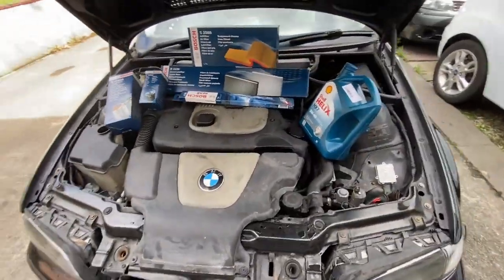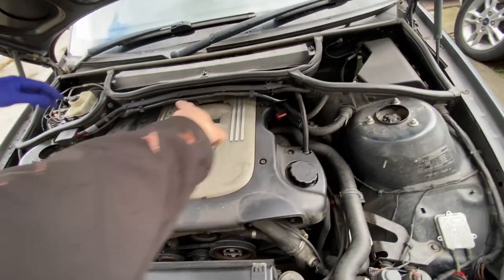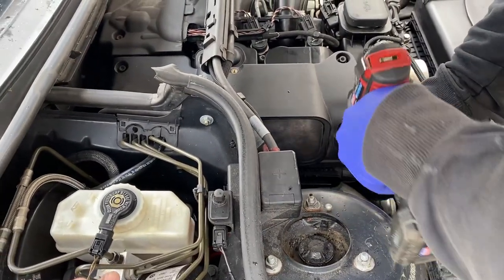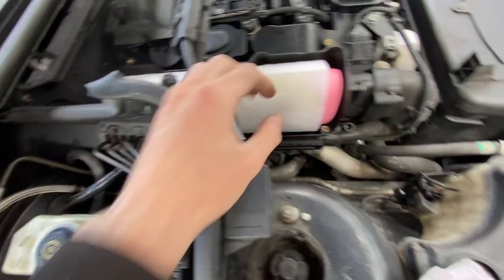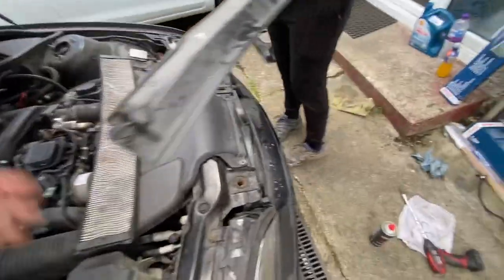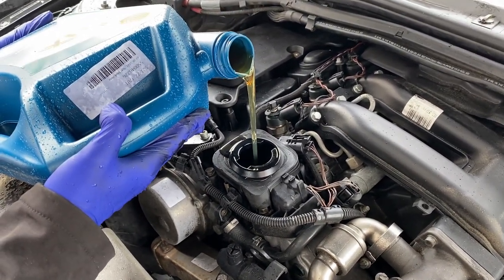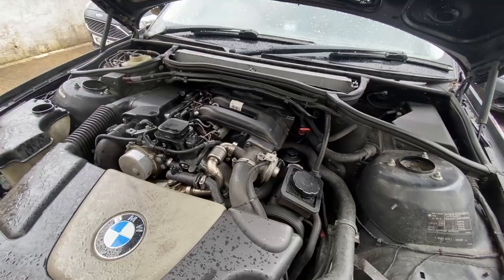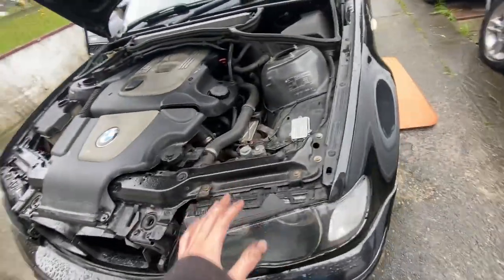How to Service a BMW E46 320D Touring 2004 (FULL SERVICE)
In this video me and my friend service my new BMW E46 320D Touring with all new Bosch parts including air filter, cabin filter, oil filter, fuel filter, oil and wiper blades.  The car came with little too no service history so I thought it was best to go all the way throw it and but some well need love into it!